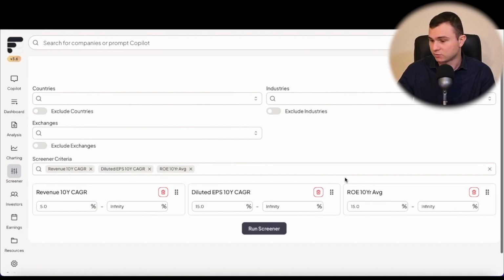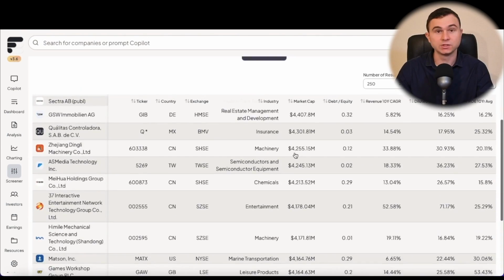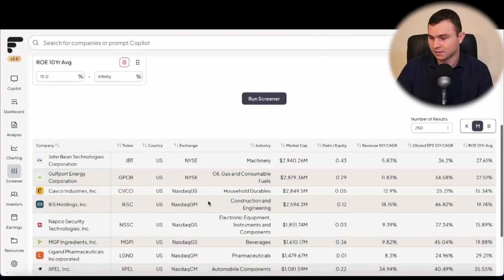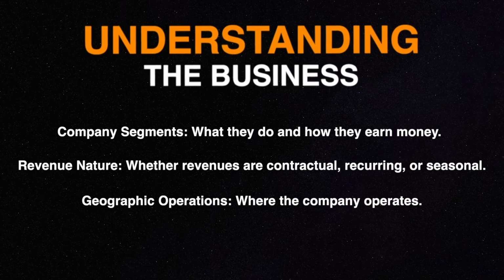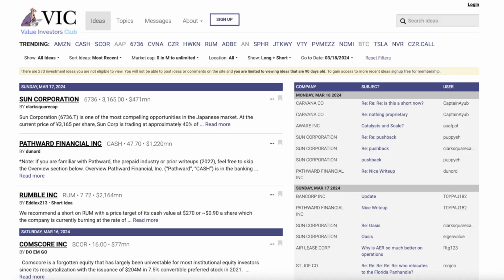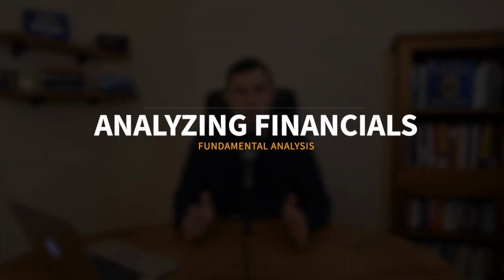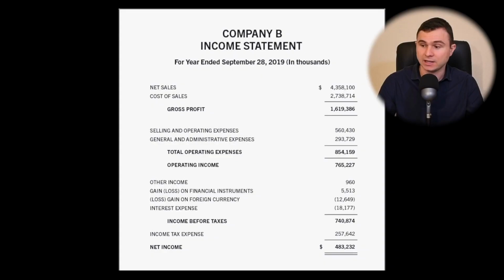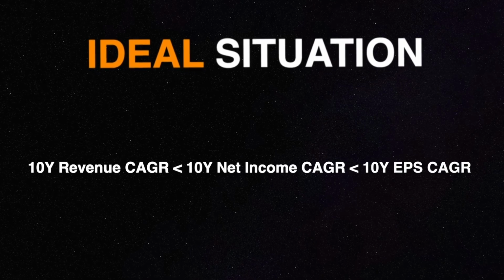This Is How I Pick Stocks - Step-by-Step Fundamental Analysis